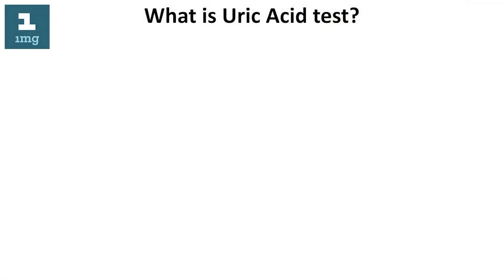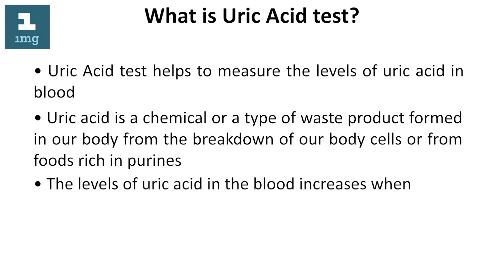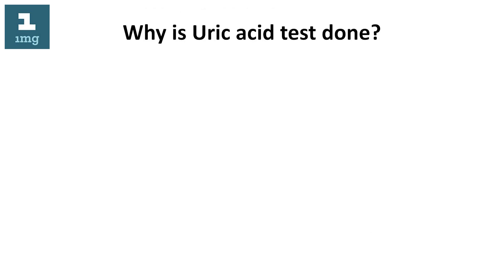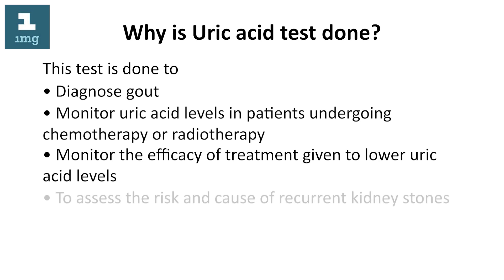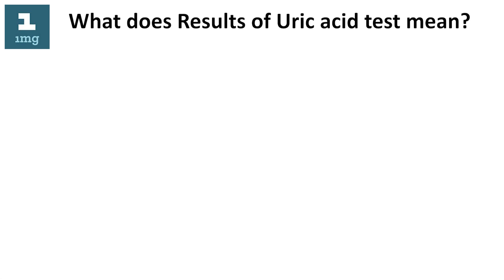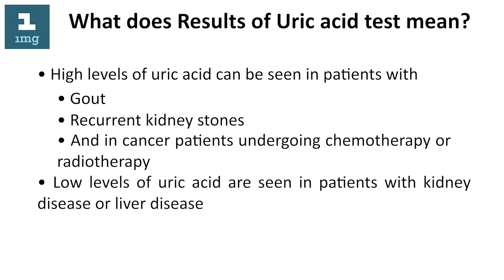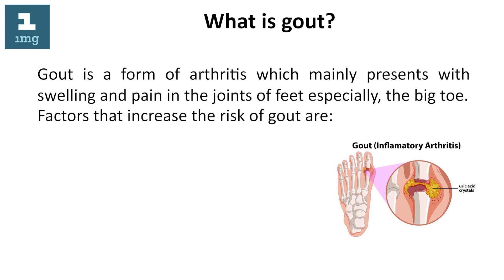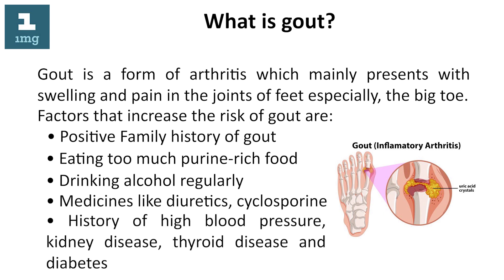What is Uric Acid Test? | 1mg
Uric acid is a chemical that is formed in our bodies resulting from the breakdown of cells in our body or from food rich in purines.

What is Uric acid test?

It is a test that is performed to check the levels of uric acid in blood.

Why Does Uric Acid Level Increase?

Increase in the amount of uric acid in the body can happen due to -

- Too much production of uric acid
- The body is not able to flush out the excess uric acid

Why is Uric Acid Test Done?

The test for uric acid is done for a variety of reasons, most notably:

- To diagnose gout
- To monitor the levels of uric acid in patients undergoing chemotherapy or radiotherapy
- To check the effectiveness of the treatment given to those with lower uric acid levels
- To assess the risks involved due to recurring kidney stones

How is Uric Acid Test Done?

Uric acid is done on a blood sample. To get the blood sample, the same is withdrawn from the body using a syringe from a vein on our arm.

How to Understand the Results of a Uric Acid Test?

High levels of uric acid are usually witnessed in patients with gout, recurrent kidney stones, and in cancer patients undergoing chemotherapy or radiotherapy.

On the other hand, low levels of uric acid are seen in patients with kidney or liver disease.

What is Gout?

Gout is a form of arthritis wherein joints of feet, especially the significant toe experiences swelling and pain. Some of the factors which increase the risk of gout include -

1) Family history of Gout
2) Overeating purine-rich food
3) Regular consumption of alcohol
4) Intake of medicines such as diuretics, cyclosporine
5) History of high blood pressure, kidney disease, thyroid disease, and diabetes.

यूरिक एसिड टेस्ट क्या है?

यह टेस्ट होता है जो ब्लड में यूरिक एसिड के लेवल की जांच करने के लिए किया जाता है।

यूरिक एसिड का लेवल क्यों बढ़ता है?

शरीर में यूरिक एसिड की मात्रा में बढ़ने के ये कारण हो सकते हैं -

- यूरिक एसिड का बहुत अधिक उत्पादन
- शरीर अतिरिक्त यूरिक एसिड को शरीर से बाहर निकाल नहीं पाता है

यूरिक एसिड टेस्ट क्यों किया जाता है?

यूरिक एसिड के लिए टेस्ट कई कारणों से किया जाता है, विशेष रूप से:

- गाउट का पता करने के लिए
-  जिन मरीजों का कीमोथेरेपी या रेडियोथेरेपी हुआ है उनमें यूरिक एसिड के लेवल को मॉनिटर करना
- जिन लोगों के यूरिक एसिड का लेवल लो है उनको दिये गए उपचार के  प्रभावशीलता की जांच करना
- बार-बार किडनी में पथरी होने के संभावना का पता लगाने के लिए

दूसरी ओर, किडनी या लीवर की बीमारी वाले मरीजों में यूरिक एसिड का लो लेवल देखा जाता है।

गाउट क्या है?

गाउट गठिया का एक रूप है जिसमें पैरों के जोड़ों, विशेष रूप से पैर की उंगलियों में सूजन और दर्द महसूस होता है। गाउट होने के खतरे को बढ़ाने वाले कुछ फैक्टर्स में शामिल हैं -

1) गाउट का पारिवारिक इतिहास
2) प्यूरीन से भरपूर भोजन करना
3) शराब का नियमित सेवन
4) मूत्रवर्धक (डाडाइयुरेटिक), साइक्लोस्पोरिन जैसी दवाओं का सेवन
5) हाई ब्लड प्रेशर, किडनी की बीमारी, थायराइड की बीमारी और डायबिटीज का इतिहास।

अपने सवाल कमेंट बॉक्स में पूछें।

हमसे जुड़ने के लिए अपने पसंदीदा सोशल मीडिया पर हमें फॉलो करें.

अधिक जानकारी के लिए हमारी वेबसाइट देखें.

लैब टेस्ट्स की अधिक जानकारी के लिए हमारी वेबसाइट देखें.